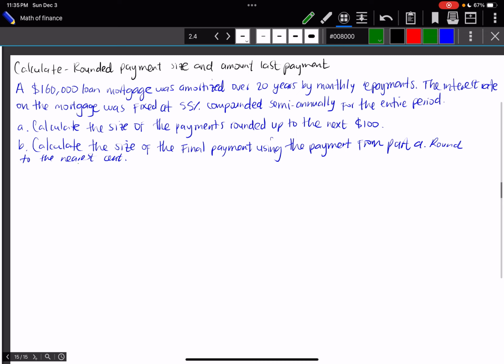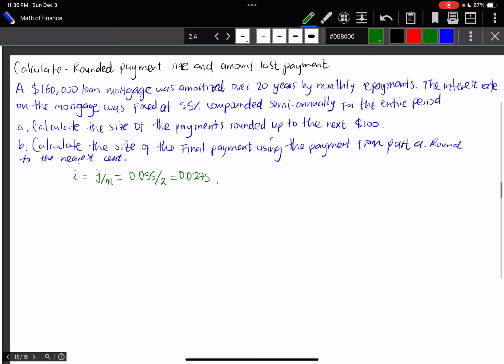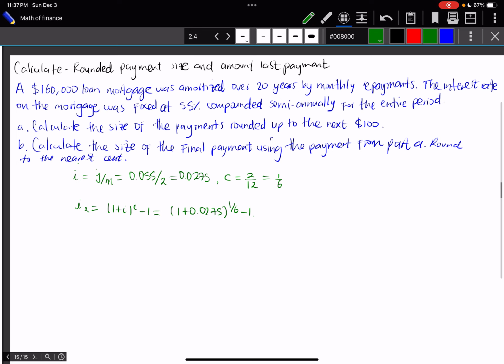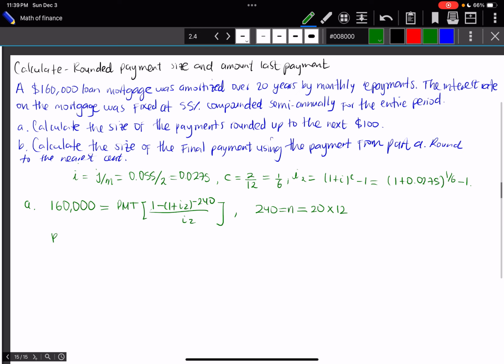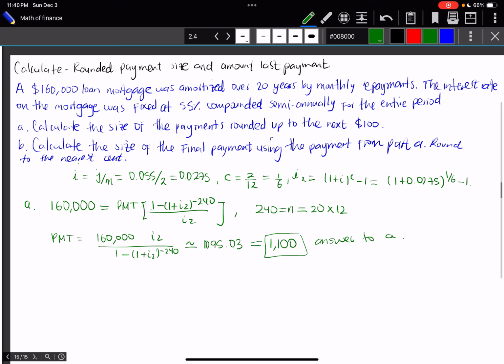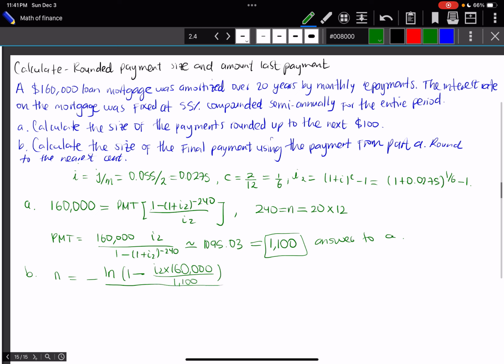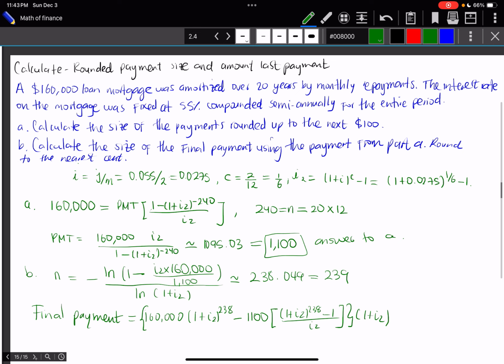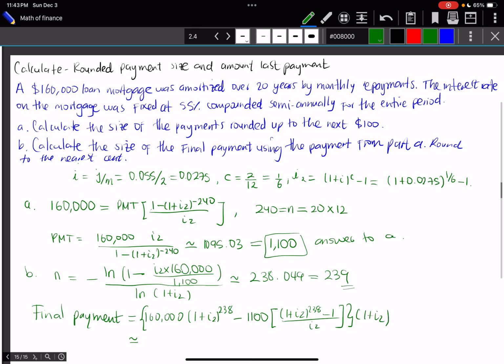Mortgage - Calculate payment size and final payment